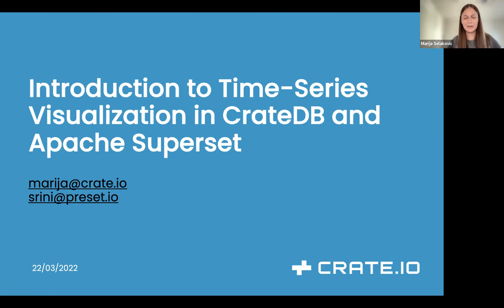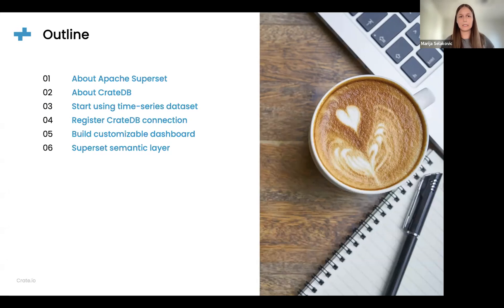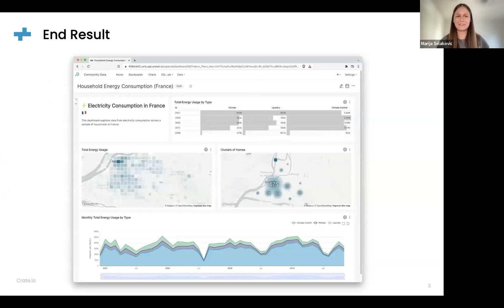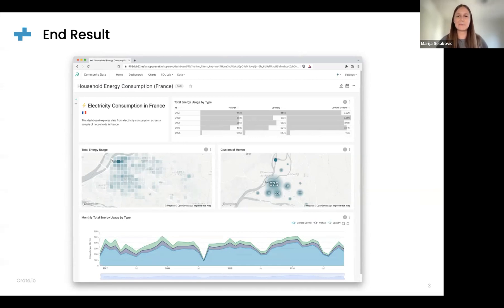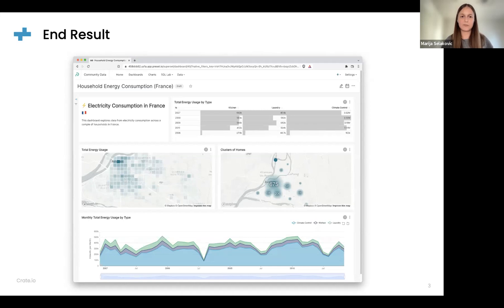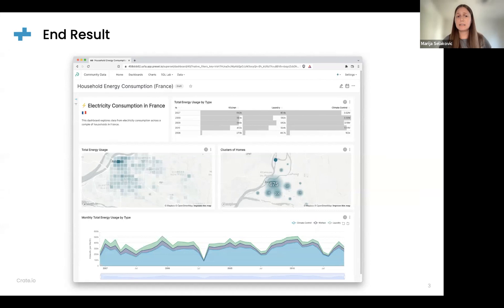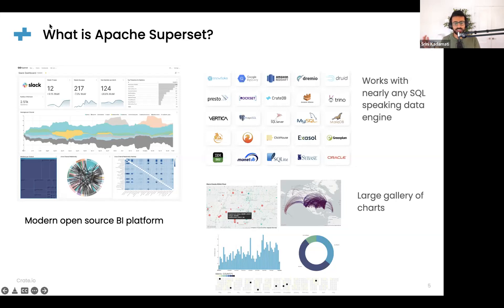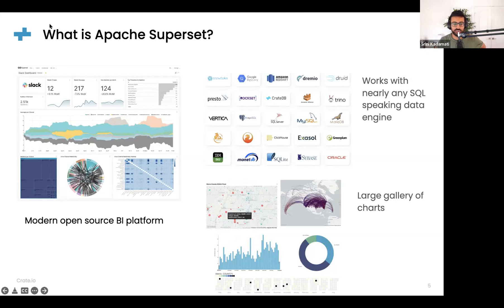Apache Superset and CrateDB: Introduction to Time-Series Visualization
In this webinar, we will discuss how to use different visualization options in Superset coupled with a SQL interface to derive interesting insights and findings from the time-series dataset.